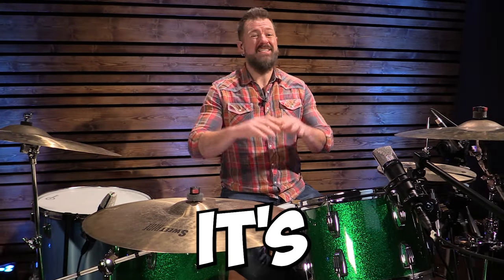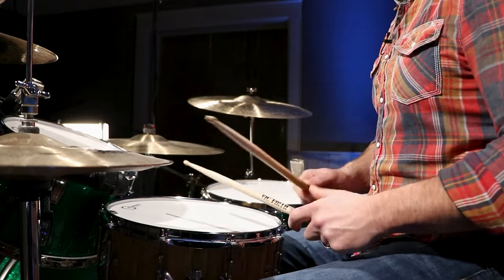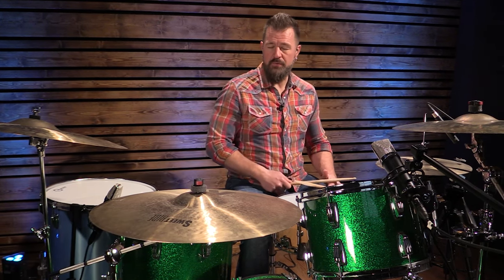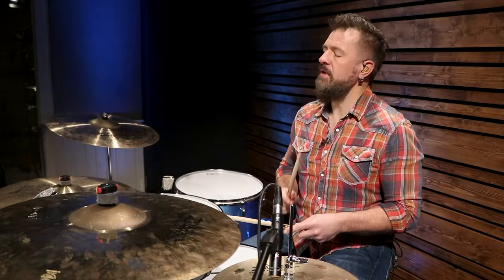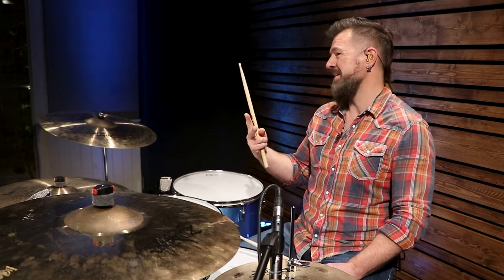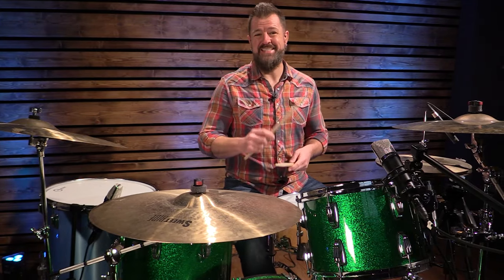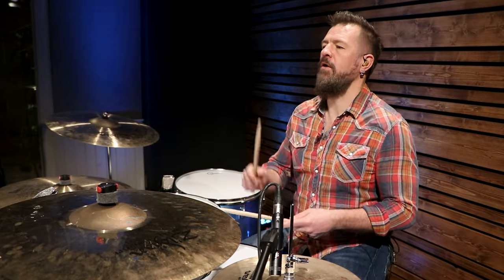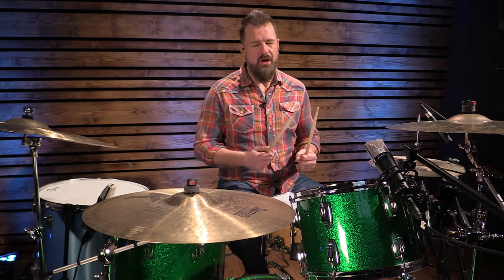10 Beginner Drum Songs | Go From “No” To “Pro”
Go here to download the FREE PDF Booklet for all 10 songs

Over the years, I have found it incredibly useful to use songs to learn the drums. Learning songs on the drums is a fun way to master some of the basics with your drumming. This drum lesson will work you through 10 songs on the drums that progressively get harder and teach you new drumming skills.

Be sure to check out this drum lesson as well...

Sometimes as a drummer, it's nice to have some drum beats that you can pull out in a variety of situations that just WORK. I remember as a beginner drummer that I loved to find drum beats that worked with songs that I knew. So here's a quick lesson on 10 Beginner Drum Songs.

Cymbals: Zildjian

Drums: Ludwig (and a random vintage Rogers 18" floor tom)

Sticks: Vic Firth 5A

Heads: Aquarian

Lauten Microphones

Earthworks Microphones